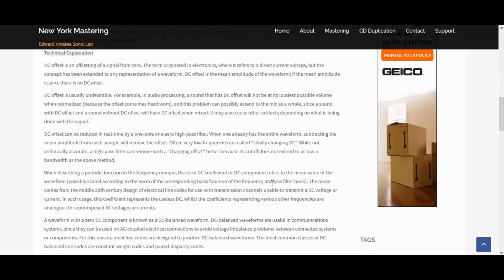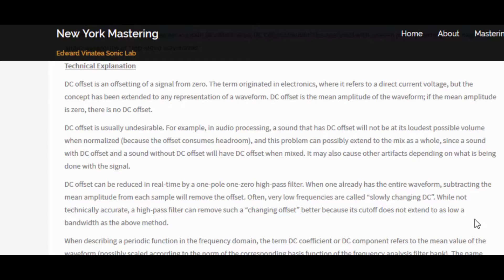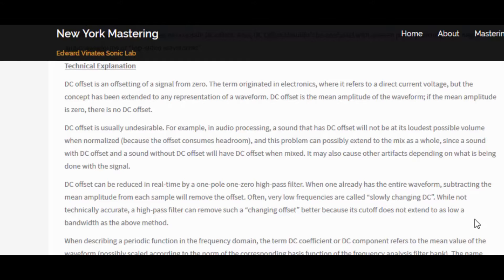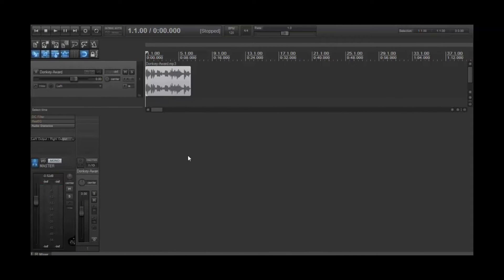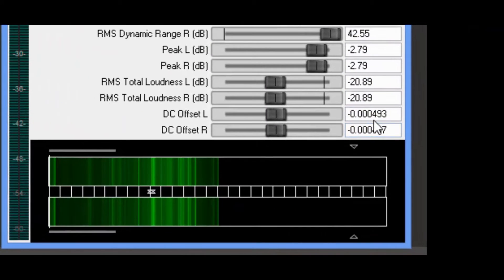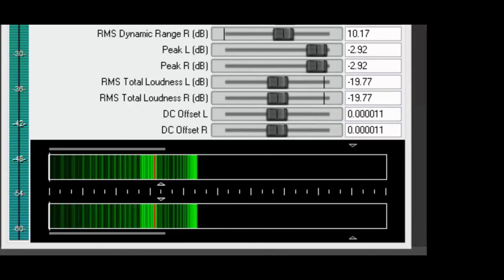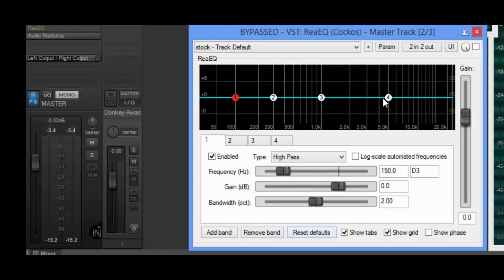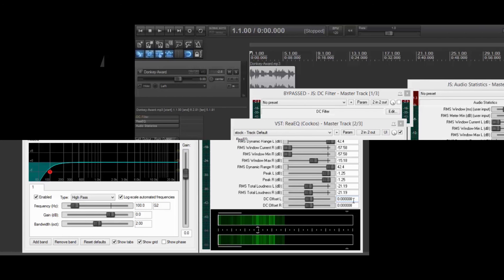Removing DC Offset with Reaper. Podcasting with Reaper DAW.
This short video explains what DC offset is concerning your power, audio file and how to remove it using Reaper or any other DAW.